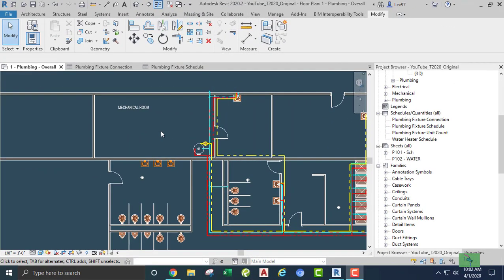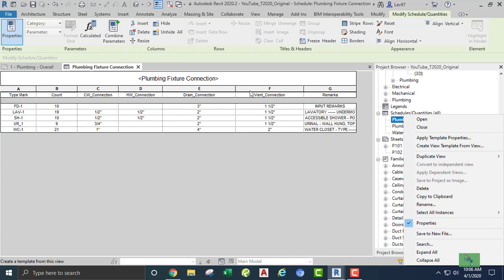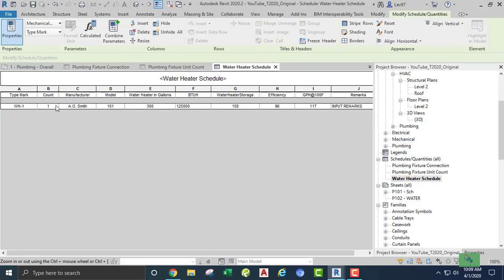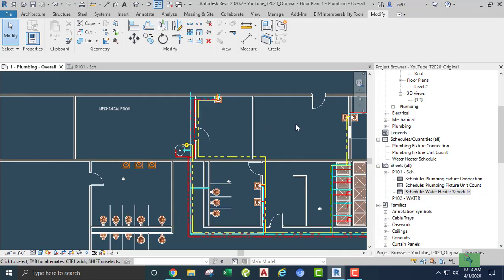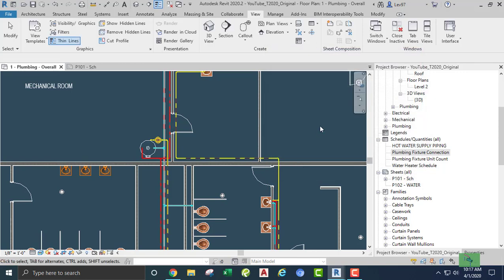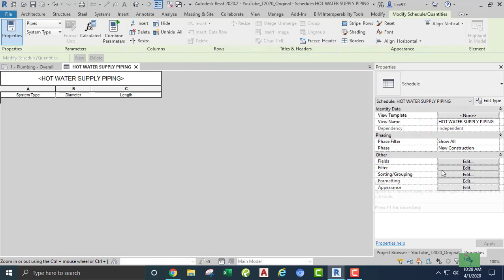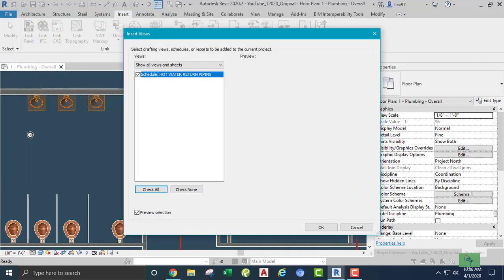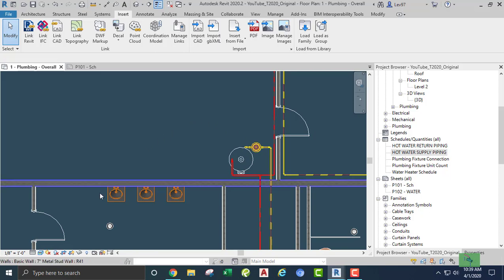Tutorial Revit 2020 Plumbing - 8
Revit MEP 2020. Demonstration Showing Plumbing Schedules
And How To Place Them On Plumbing Sheets.